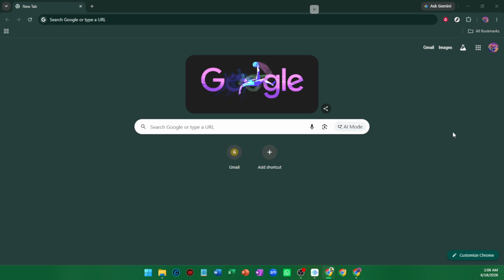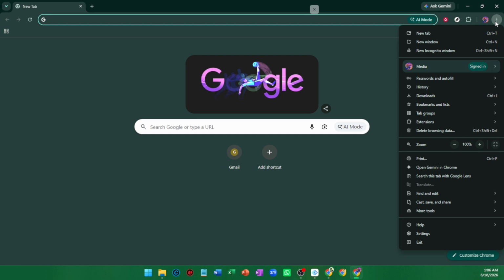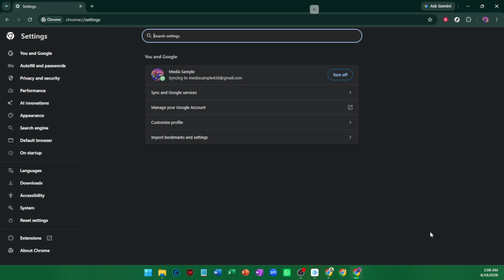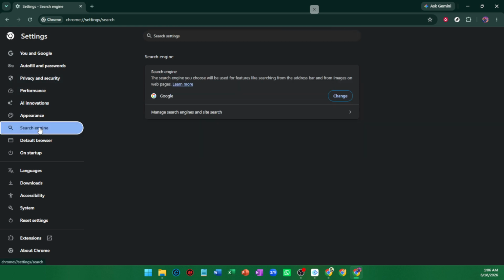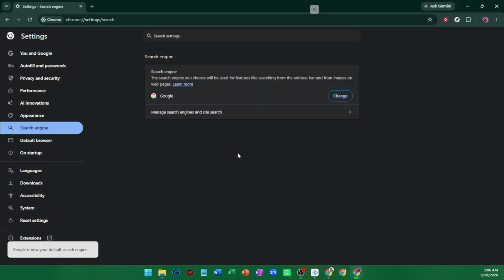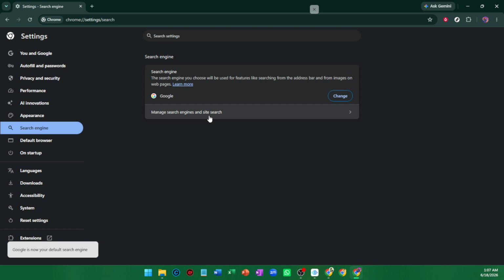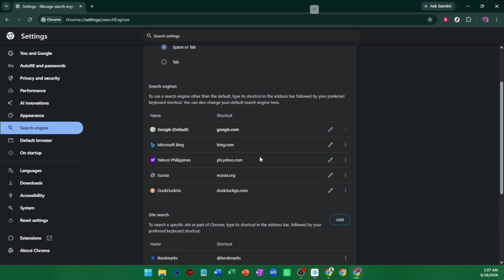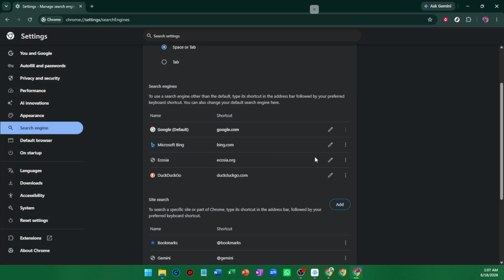How to Remove Yahoo Search from Chrome [2026 Guide]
In today's video we cover: remove yahoo search from chrome, how to remove yahoo search from chrome, yahoo search chrome, remove yahoo redirect chrome, chrome yahoo search fix, get rid of yahoo search chrome, change search engine chrome, yahoo hijacker removal, chrome search engine settings, remove yahoo from browser, fix yahoo redirect virus chrome, chrome default search engine, stop yahoo search redirect, chrome browser settings, remove unwanted search engine chrome, chrome tutorial 2026, chrome guide 2026, yahoo search keeps coming back, browser hijacker chrome, google chrome yahoo fix, change yahoo to google chrome, chrome malware removal, yahoo search removal tutorial, google crome yahoo search, yahoo seach chrome, remove yahoo homepage chrome, chrome help guide, search engine redirect fix, chrome cleanup tool, chrome security tips